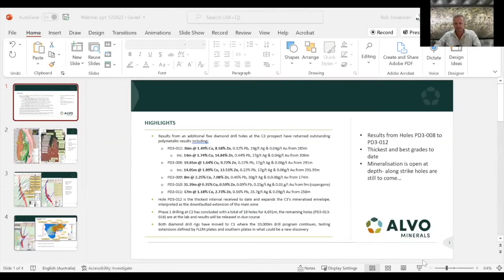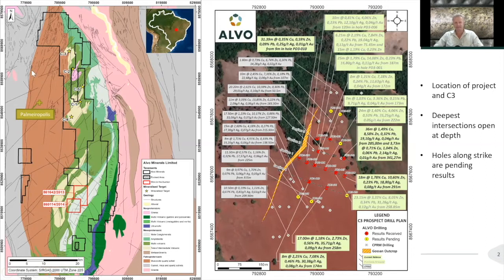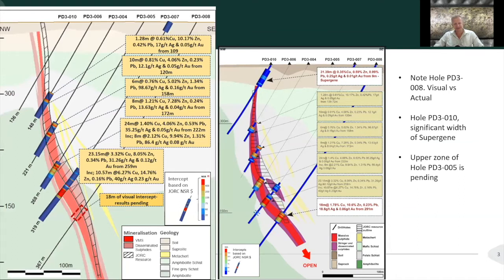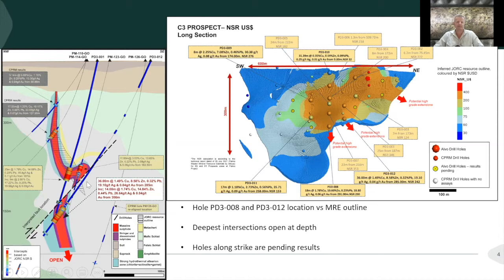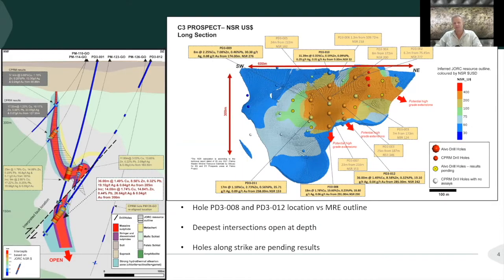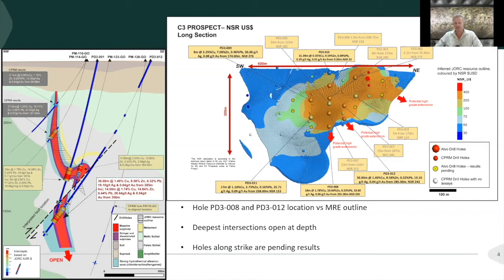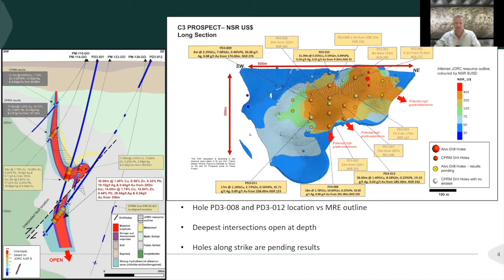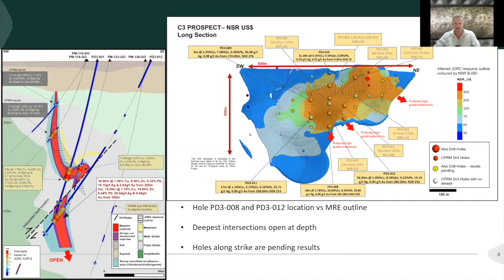Alvo Minerals (ASX: ALV) Investor Webinar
Rob Smakman, MD of Alvo Minerals (ASX:ALV) hosted an investor webinar with Investability's Annabel Munro, held on 12 April 2022.

Investability is a respected, boutique Investor Relations consultancy specialising in investor engagement and marketing for listed and pre-IPO companies. Our mission is to strategically promote our select group of high-potential clients to the investment community, to deliver value accretive outcomes for all involved – corporate clients and investors alike.

If you would like your company to be recognised, appreciated and championed by the investment and media community, please get in touch via our website.